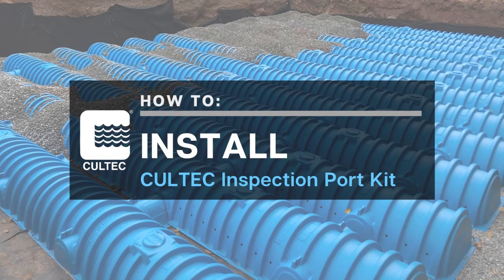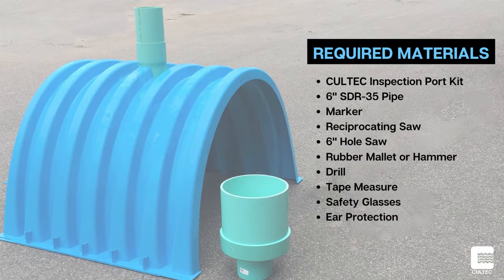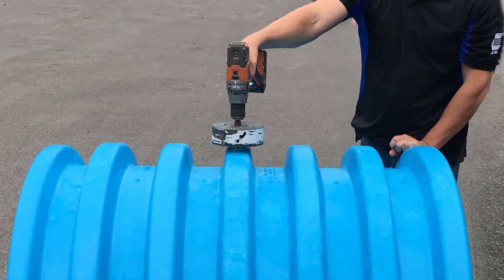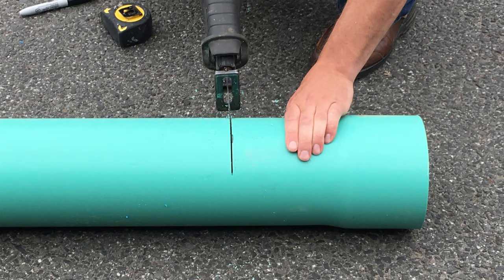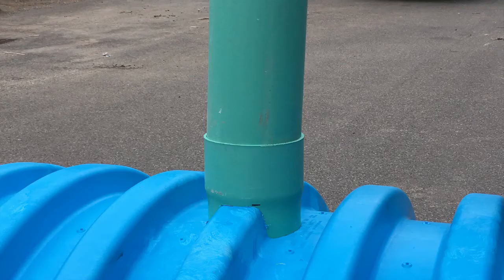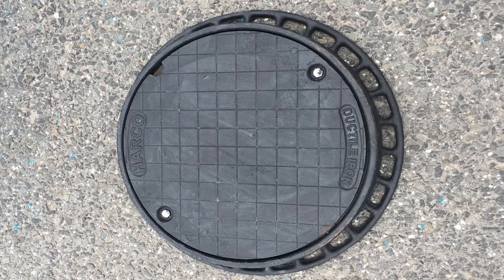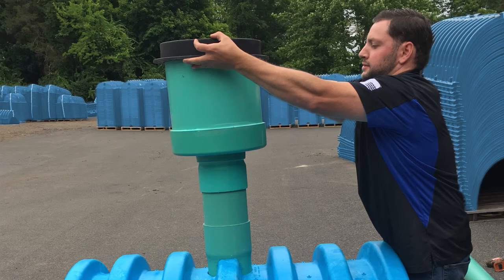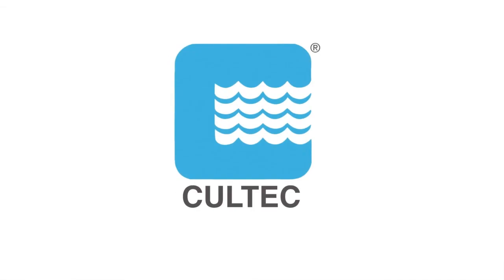How to: Install a CULTEC Inspection Port Kit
The CULTEC Inspection Port Kit is available from CULTEC for installation as clean-out assemblies.The kit includes a 12×6 riser, screw on PVC cap and cast iron frame and cover. The 6″ belled end pipe shown outside of the circle is not included and may be purchased separately from a local pipe supply.